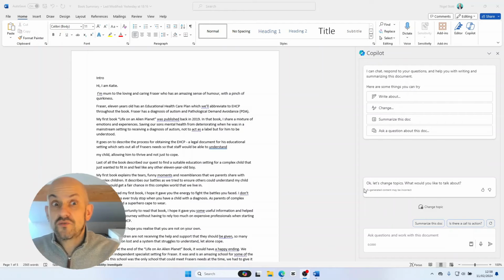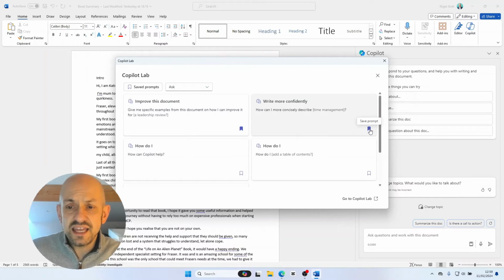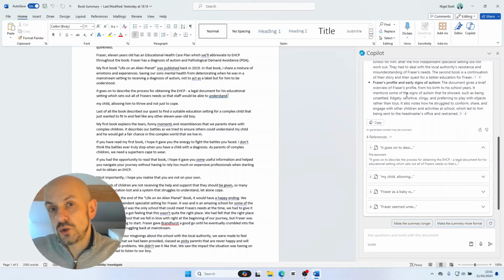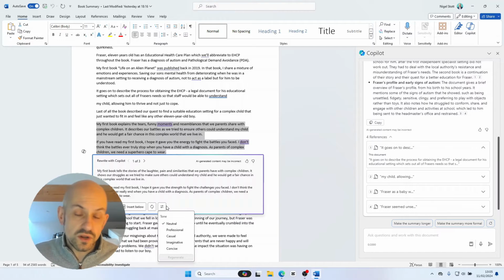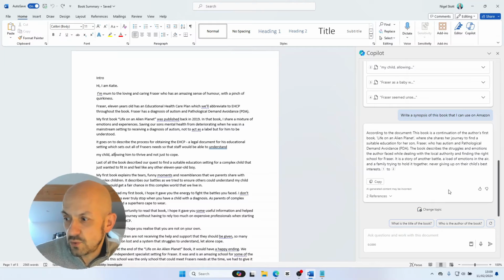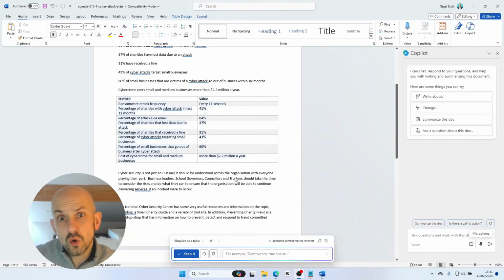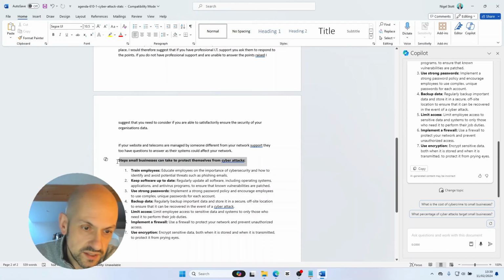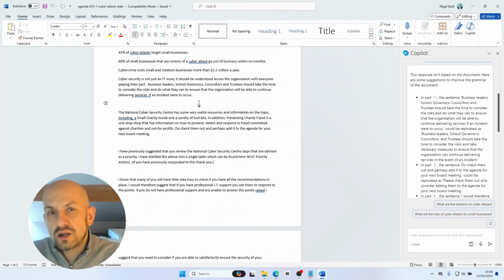Copilot for Microsoft Word: 6 Proven Techniques to Save Time!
In this video, we unlock 6 secret techniques to leverage Copilot's full potential and transform your Word workflow:

** Tame Text Monsters:** Learn how to summarise long documents in seconds, saving you precious reading time. ⏳
🪄 Rewrite Like a Pro: Discover the magic of rephrasing and restructuring your sentences for clarity and impact. ✨
** Craft a Captivating Synopsis:** Effortlessly generate concise summaries of key points, perfect for reports and presentations.
** Data Tables** Transform complex text and data into clean, organized tables with just a few clicks.
** Content Booster:** Unleash your creativity by generating additional text based on your prompts and document context.
** Grammar Guardian:** Get real-time grammar suggestions and learn to confidently polish your writing.
Whether you're a seasoned writer or a casual doc creator, these Copilot hacks will:

Save you time and effort by automating tedious tasks. ⏱️
Boost your writing quality with expert-level suggestions.
Spark your creativity with innovative content generation tools.
Ready to supercharge your Word experience? Click play and join the Copilot revolution!